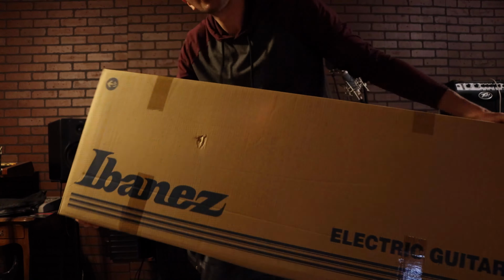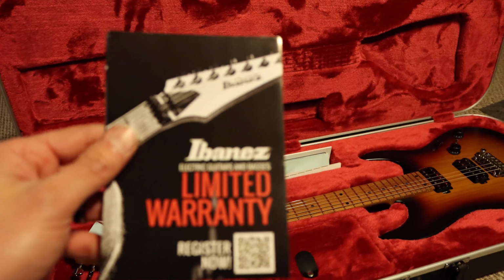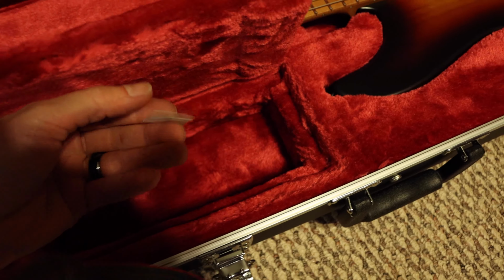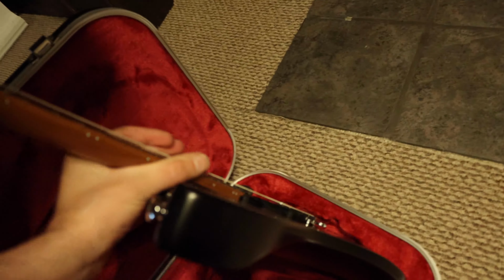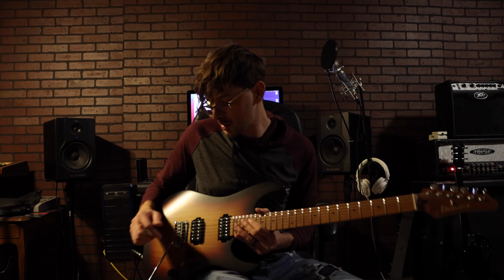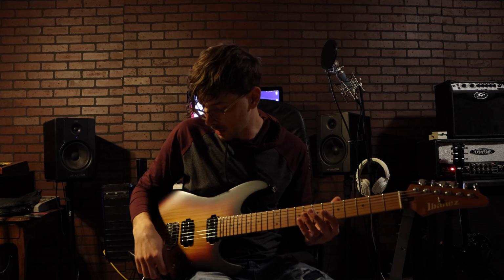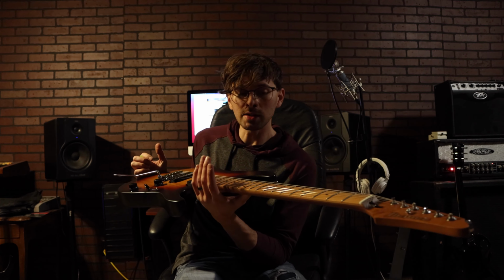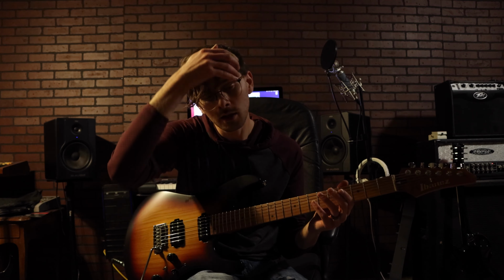Unboxing My First Prestige! Ibanez AZ2402 Electric Guitar!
I got my first ever Ibanez Prestige and I've wanted one for as long as I can remember!

@dberg816 on TikTok and Snapchat